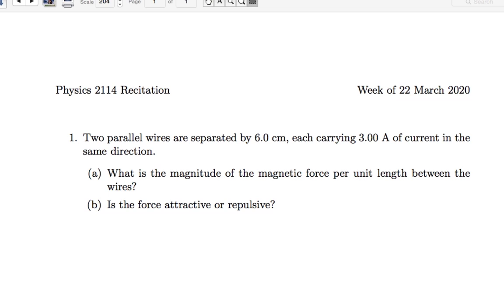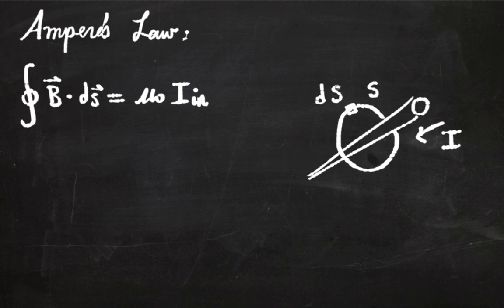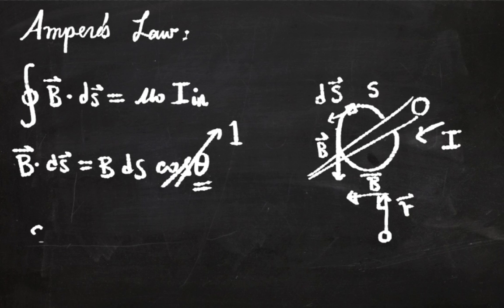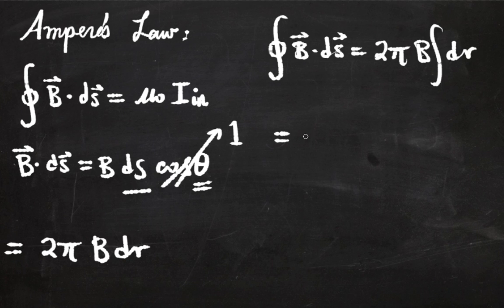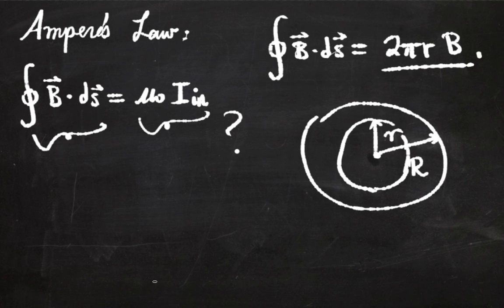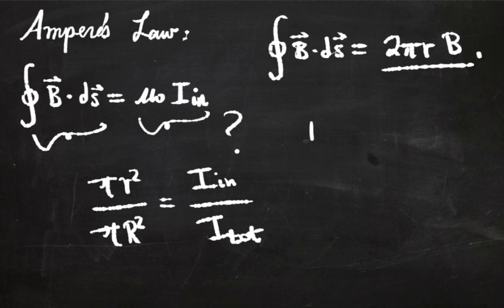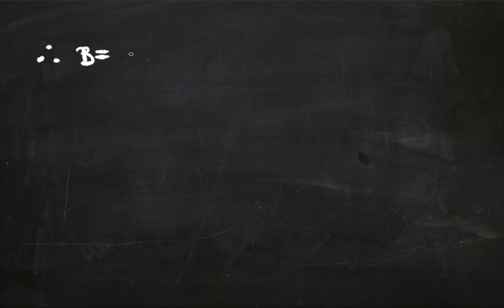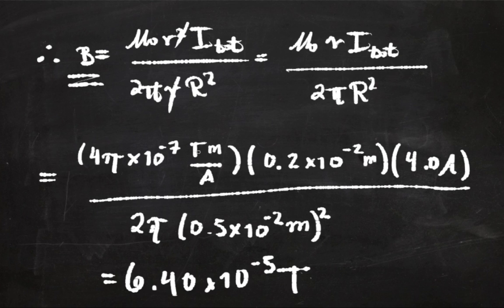Ampere's Law for a cylindrical wire